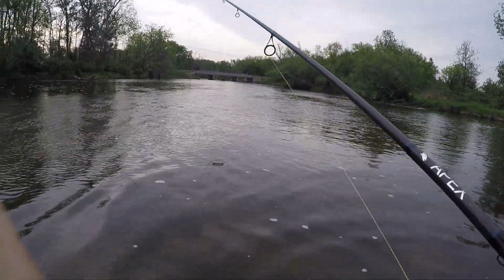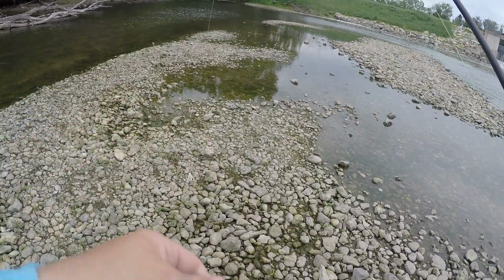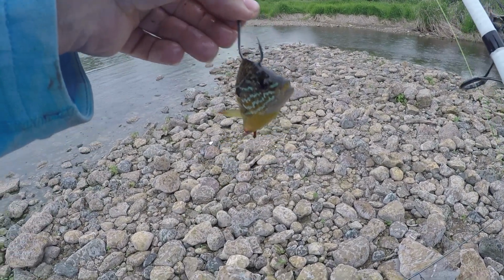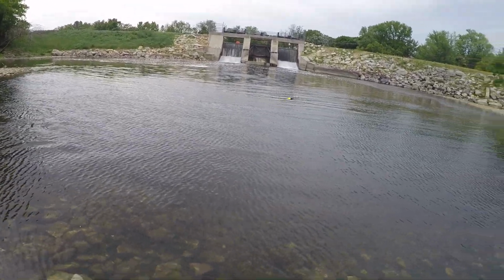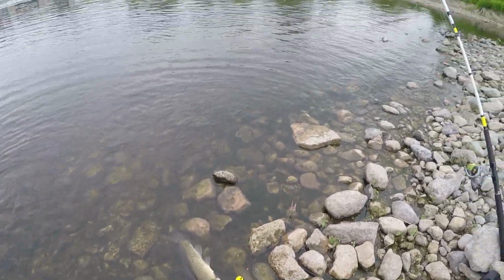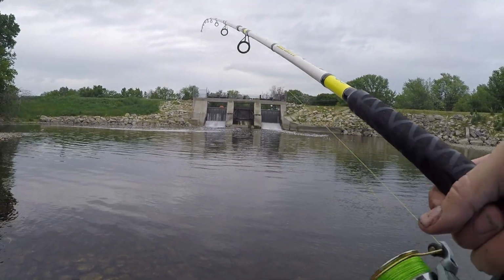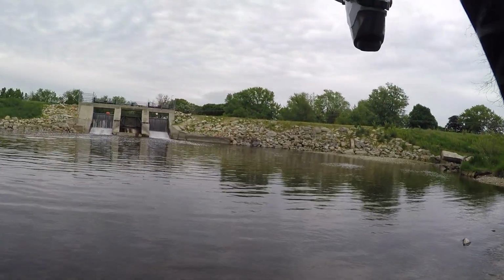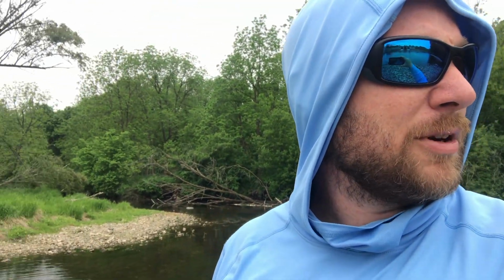I LOVE Fishing This RIVER! (Catching these fish never gets old!)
Catching fish at a river you love to fish never gets old! Let me know if I should go back or fish more places like this?

1. Daiwa Beef Kitty Rods
2. Okuma Bait Feeder Reels
3. Suffix 832 Braid
4. P-Line 25lb Floroclear Leader
5. Gamakatsu Octopus Hook 5/0